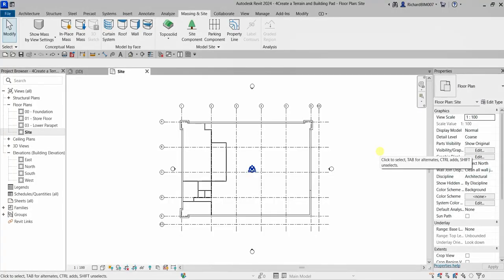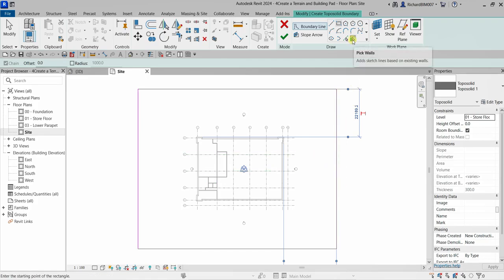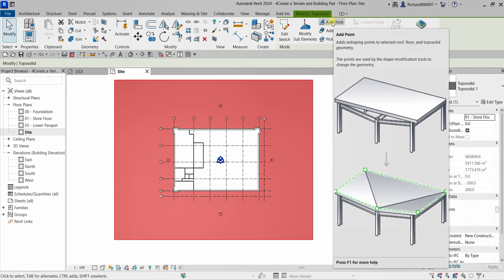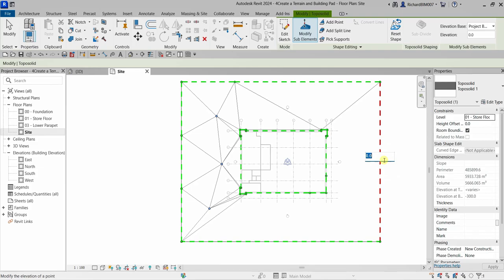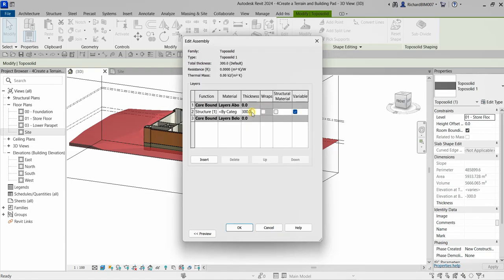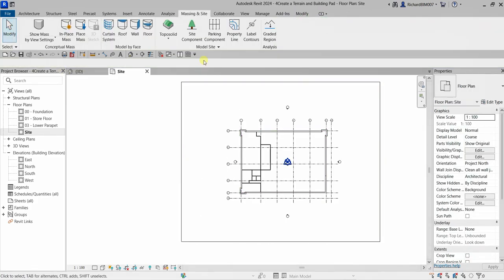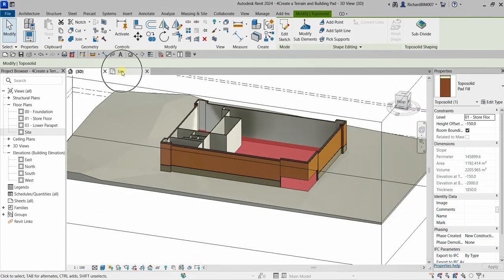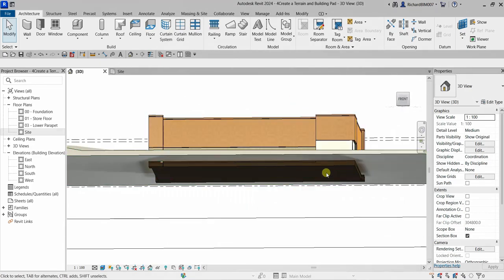REVIT 2024 FOR ARCHITECTURE FOR BEGINNERS 4: CREATE TERRAIN AND BUILDING PAD